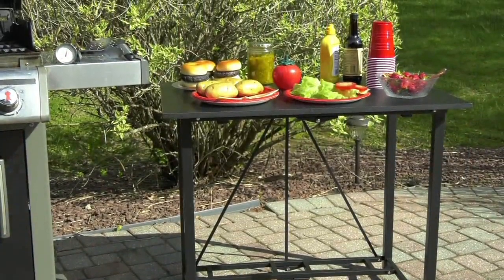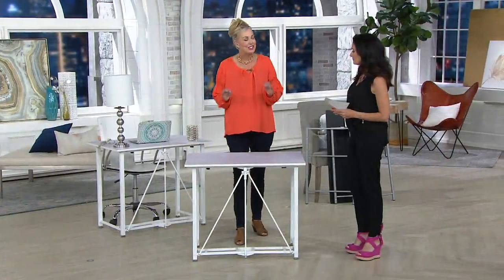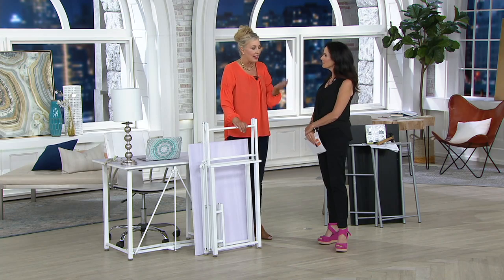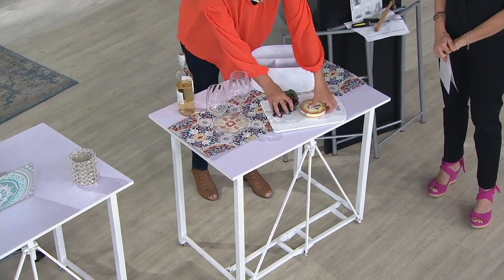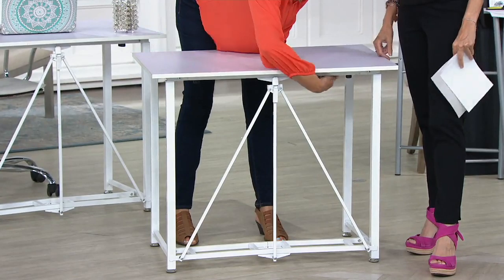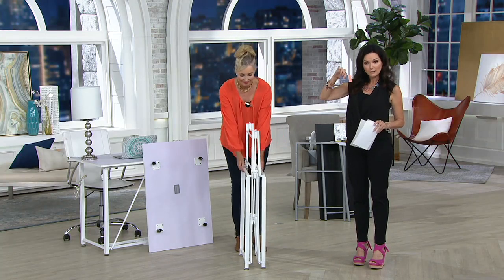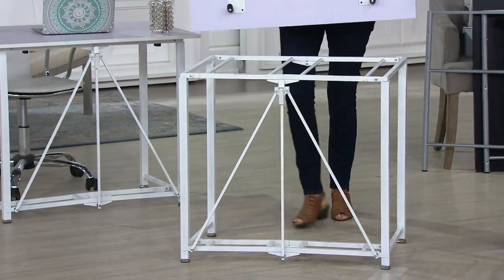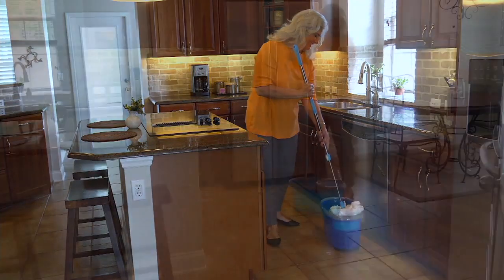Pop-It Foldable Multipurpose Desk on QVC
Pop-It Foldable Multipurpose Desk

Work wherever you want, whenever you want, with this multipurpose desk. It opens and closes with ease, and even folds flat for storage. From Pop-It.